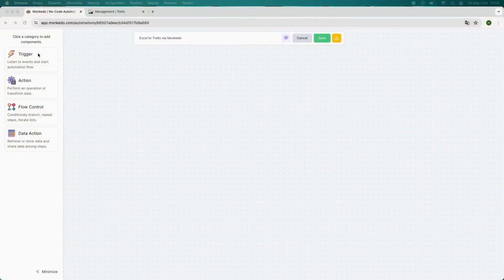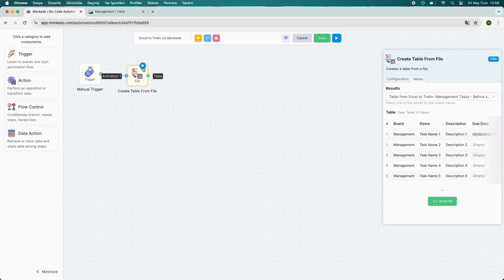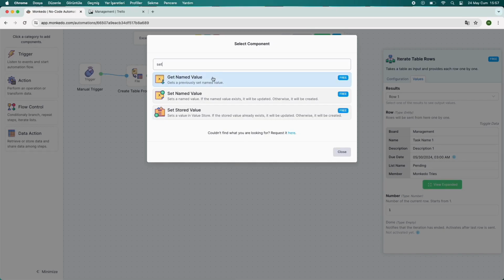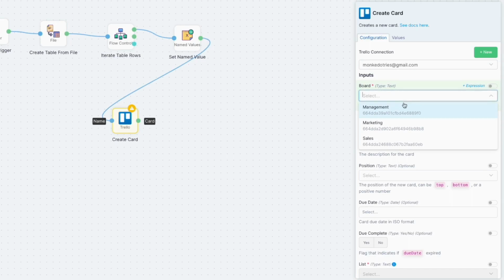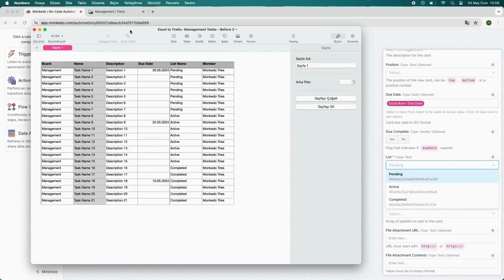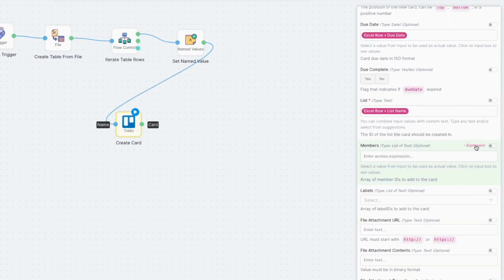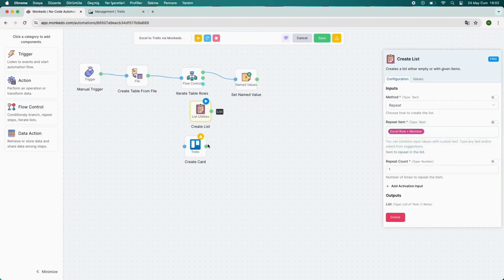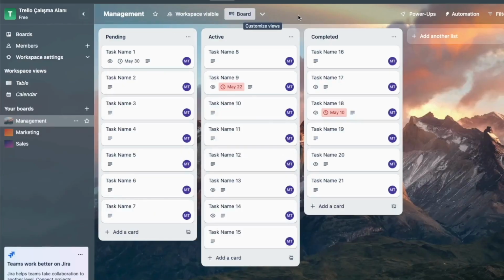Transfer Tasks from Excel to Trello with Monkedo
Tired of juggling tasks in Excel as your team grows? Discover how to streamline your workflow by automating the transfer of tasks from Excel to Trello using the Monkedo No-Code Automation Tool. Our step-by-step tutorial makes it easy to migrate your tasks without the hassle of manual entry. Say goodbye to Excel limitations and hello to efficient team collaboration!